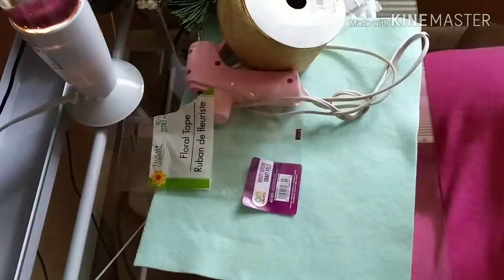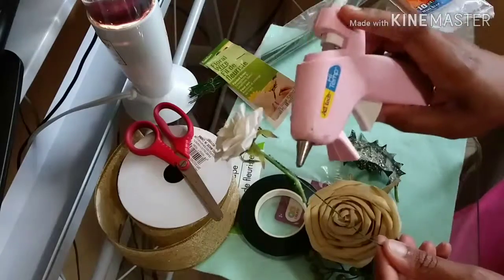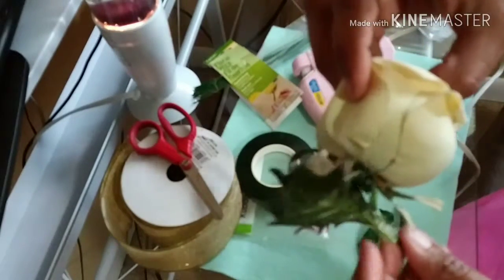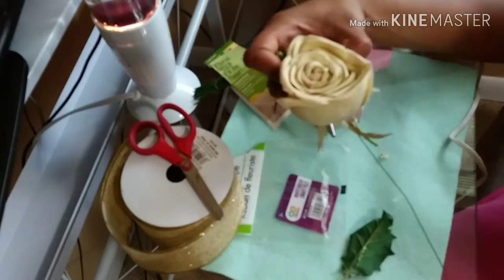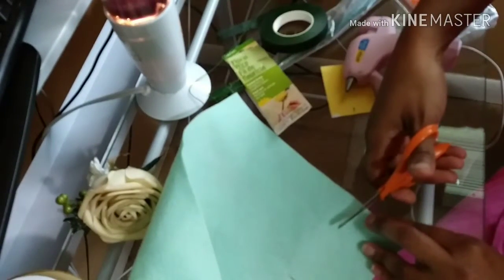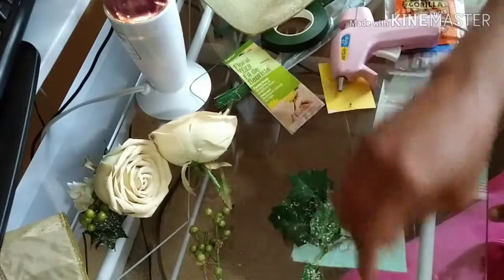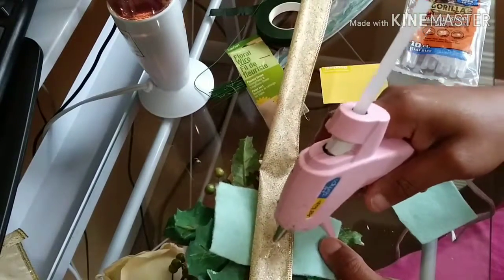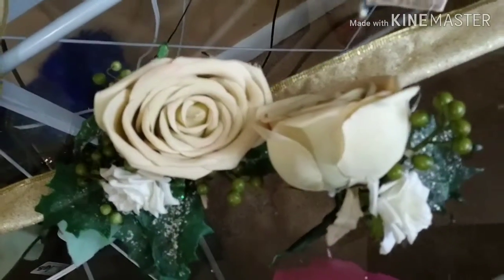Prom2k19 Corsage & Pendant Tutorial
HELLO EVERYONE 😊. WELCOME HOPE YOU ALL
ENJOY ...LOL ☕🍵💗☕☕🍵👍😁
Floral pieces came from Goodwill along with the gold ribbon used.

Thanks for all the support I have been given from family, friends, and many other's.

 FACEBOOK ME! Mckiunique bee
 SNAP CHAT ME! @Uniqueb12